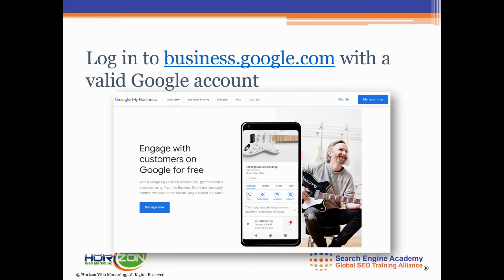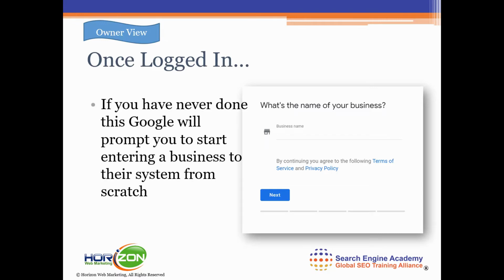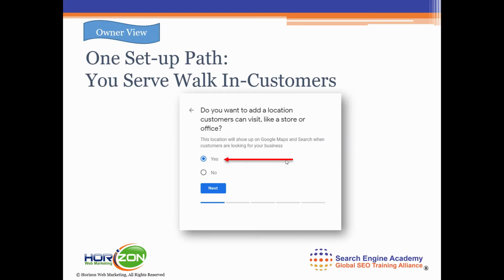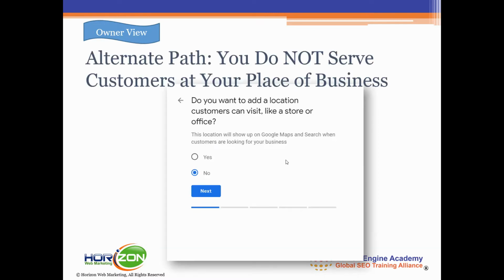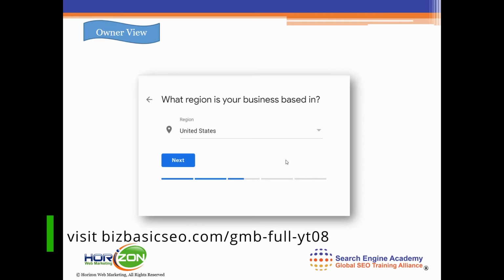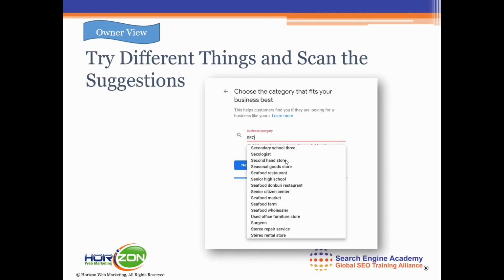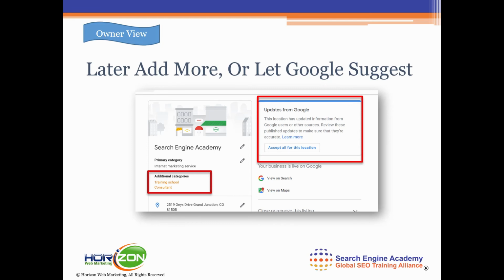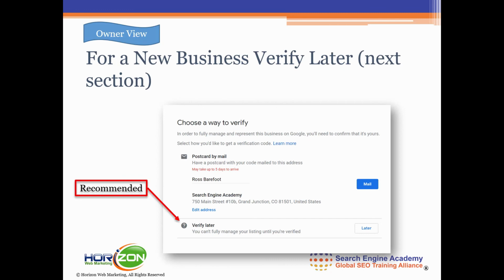Setting Up Your Business If You Can't Find It on Google, GMB #8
In this lesson we walk you through how to set up your business from scratch on Google in the scenario where you cannot find your business.

This video is lesson 8 of 11 in the FREE "Google My Business, Getting Started" introductory course, sign up

And it's lesson 8 of 37 of the Google My Business Fundamentals, A to Z course, which you can buy